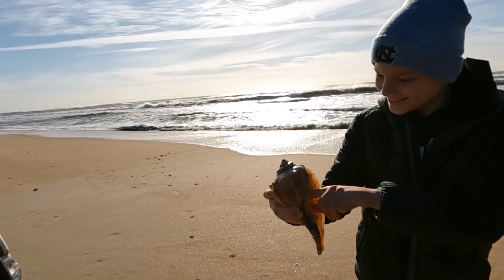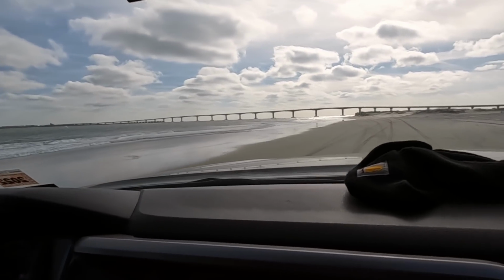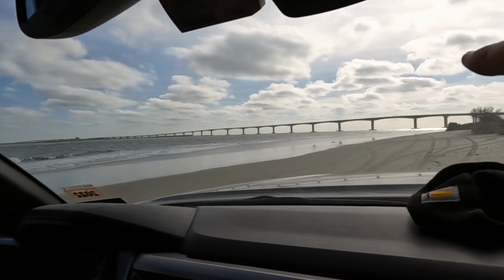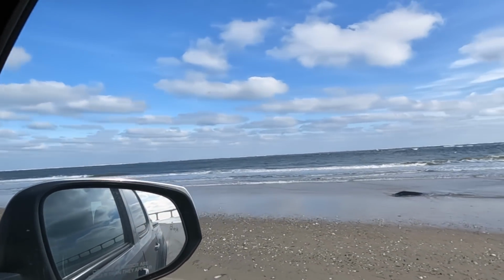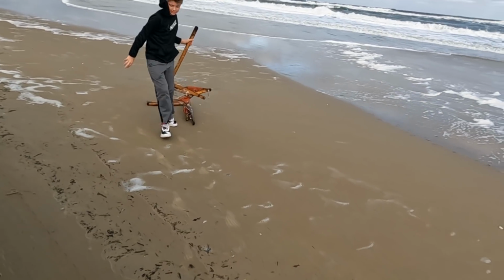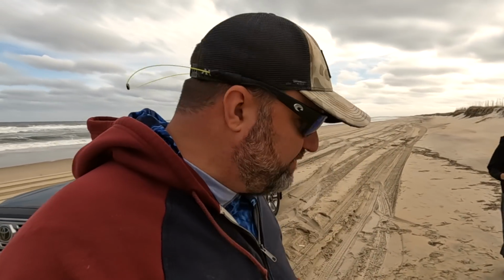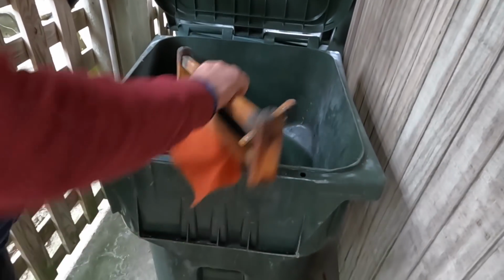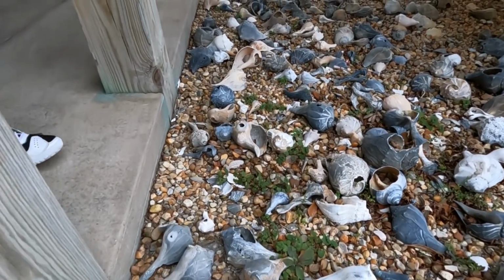12 Foot Shark on the Beach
Join Randy and Alex on an Outer Banks beach exploration. This video was filmed between Ramps 2 and 4 near Oregon Inlet and is Part 2/2 from a wonderful winter beach day. In Part 1 we explored the Southern Outer Banks Beaches and found lots of shells.